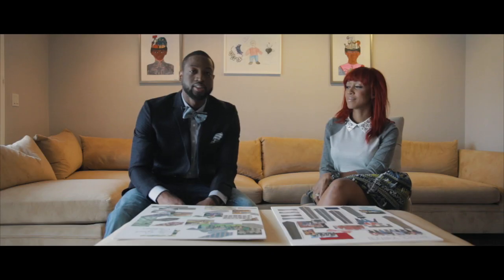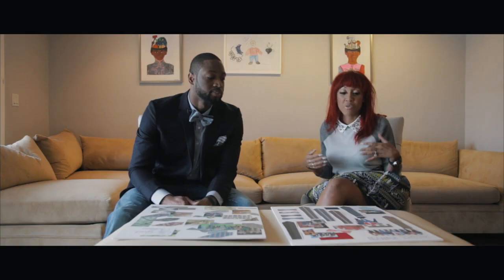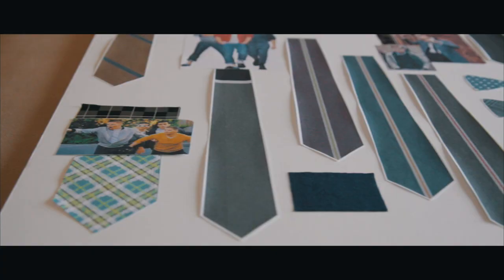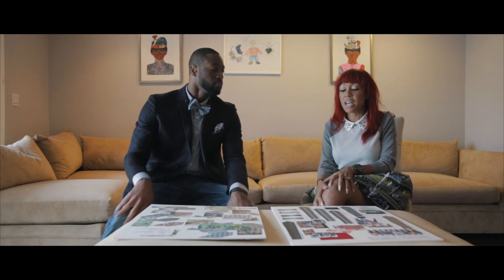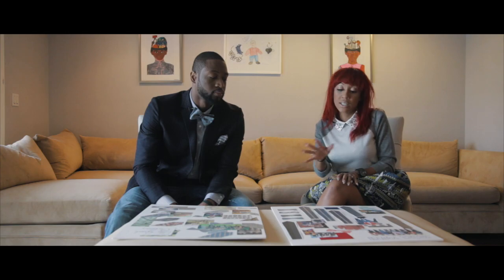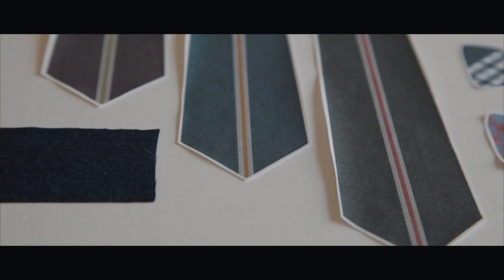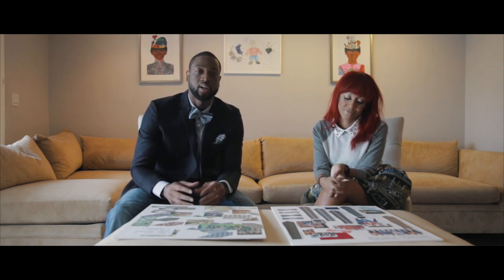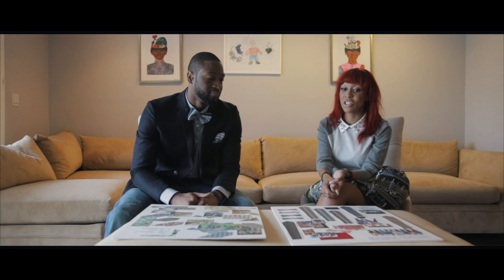Dwyane Wade for The Tie Bar - Rebel Youth 2014 Collection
Your style game just improved -- The Tie Bar's 1950s-inspired "Rebel Youth" collection is now available